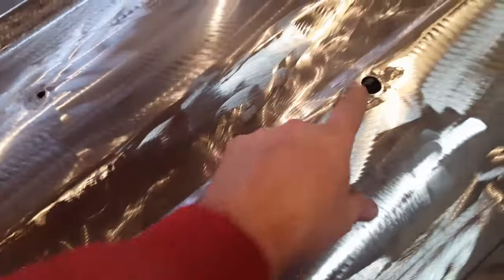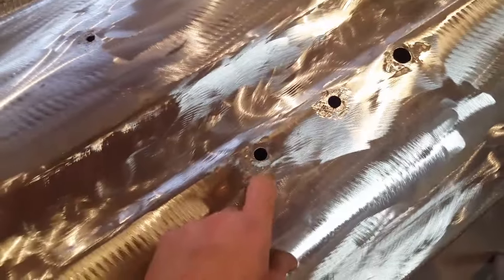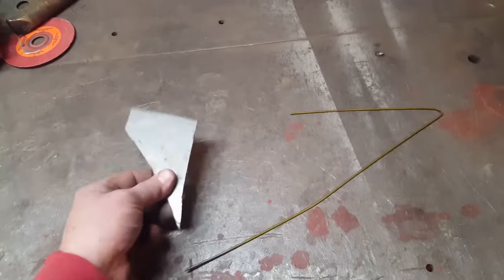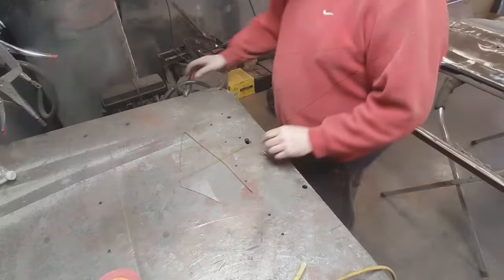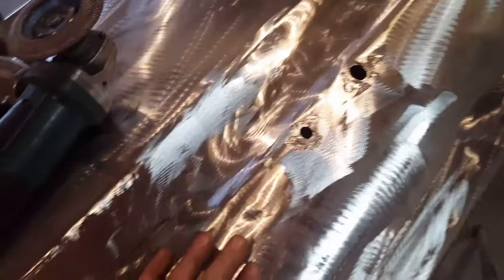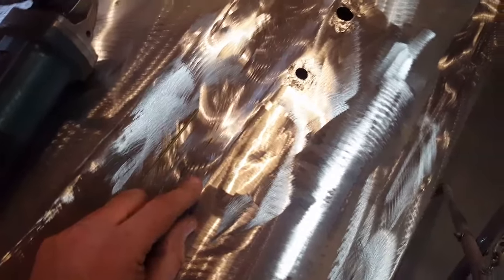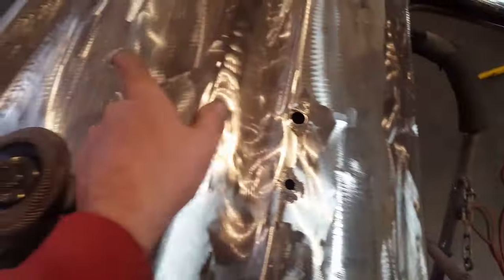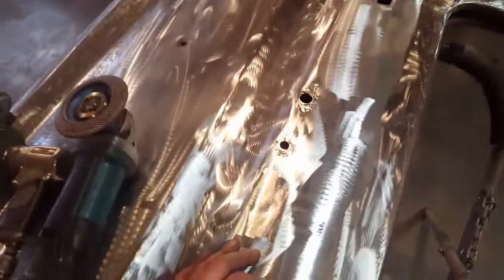How To Weld small holes the easy way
Welding up old mirror holds. With the help of my old buddy. The wire coat hanger!!